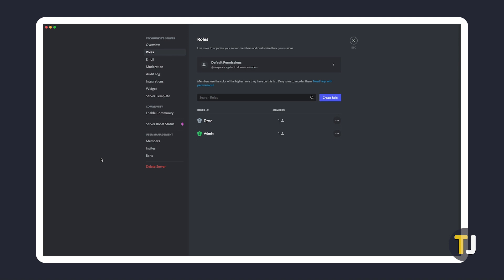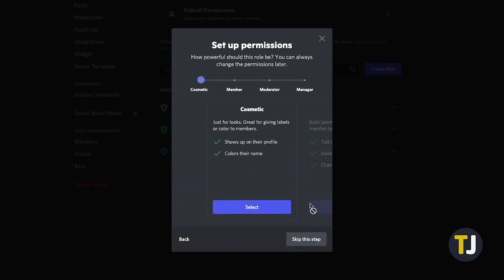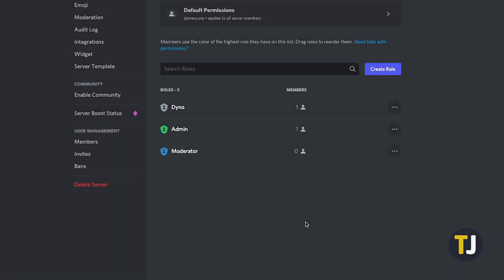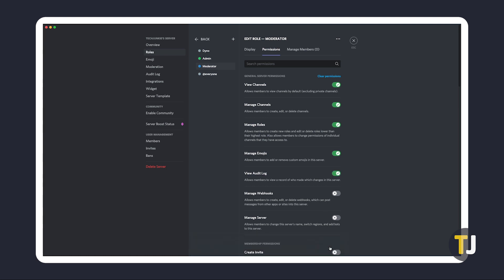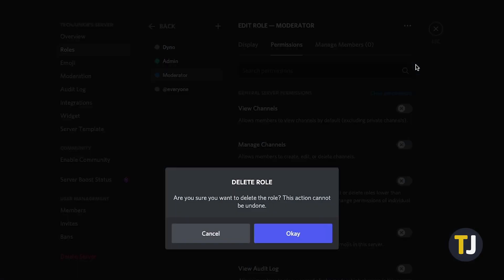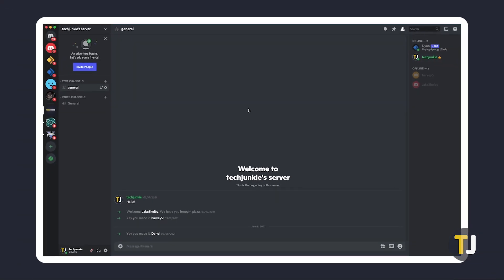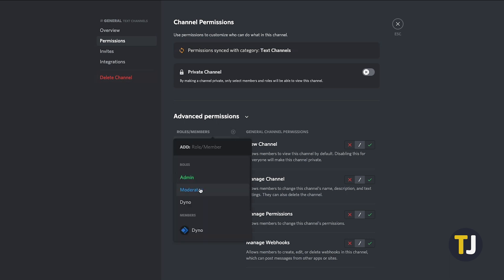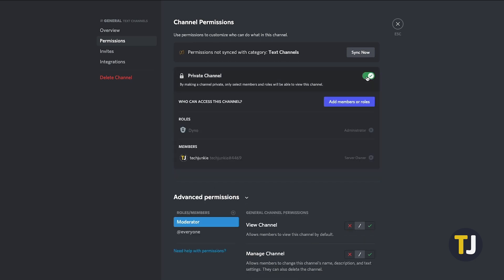How to Add Delete and Manage Roles in Discord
Discord makes it easy to meet people with common interests on servers you either join or manage. As a space grows, things can get out of control without a proper hierarchy and moderation. If you’re just starting a server, or managing one that’s growing fast, here’s what you need to know about adding and deleting roles and how to manage them!